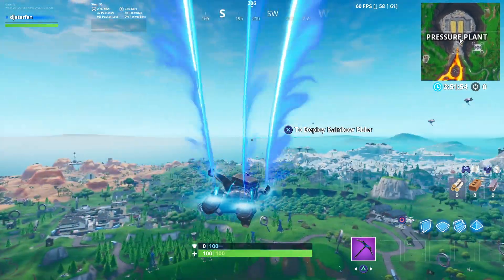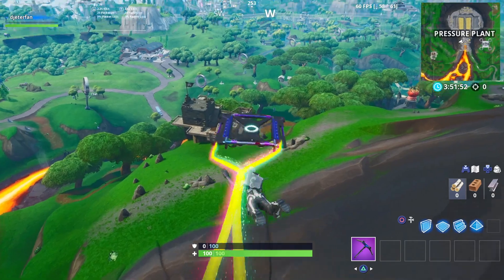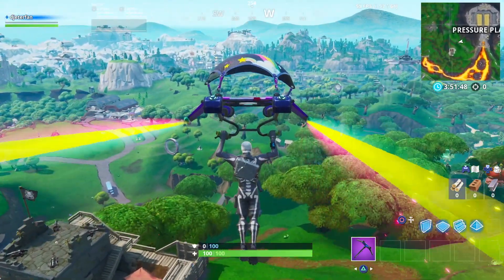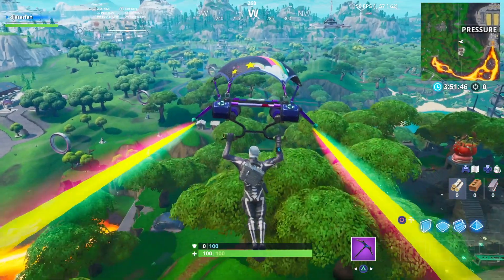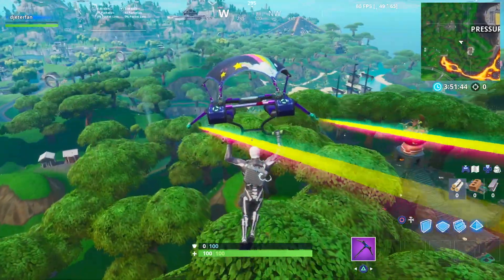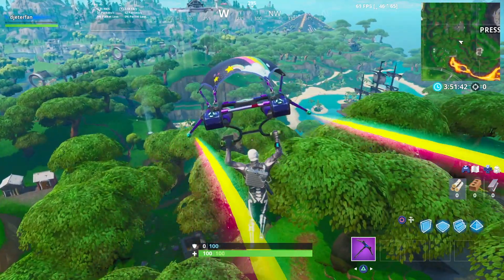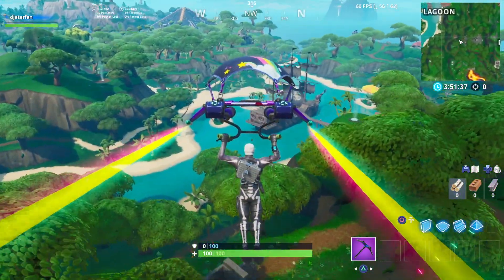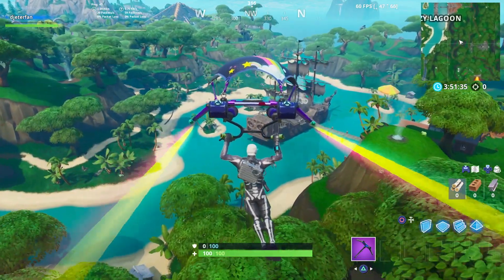Collect wood from a Pirate ship or viking ship Fortnite Location Week 10 Challenge Guide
Fortnite Location Week 10 Challenge Guide Collect wood from a Pirate ship or viking ship Fortnite Location Week 10 Challenge Guide